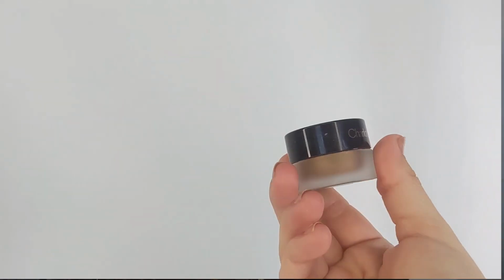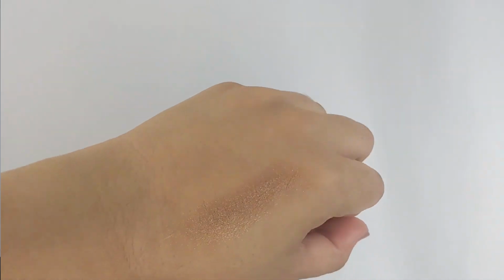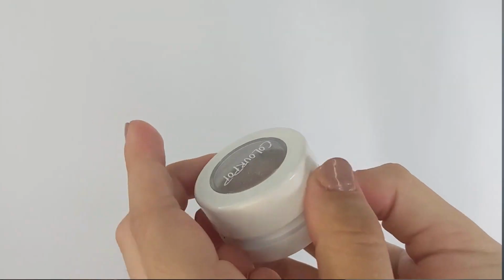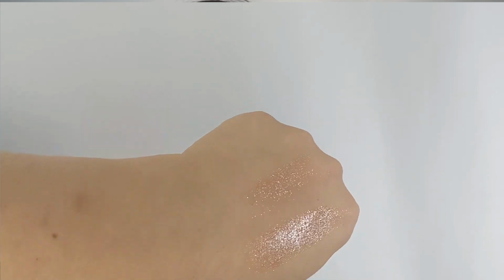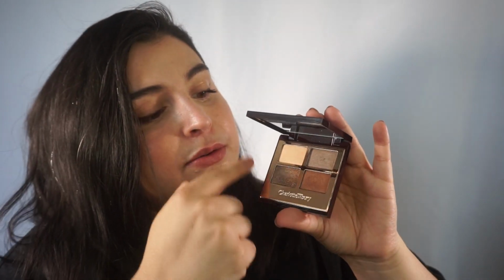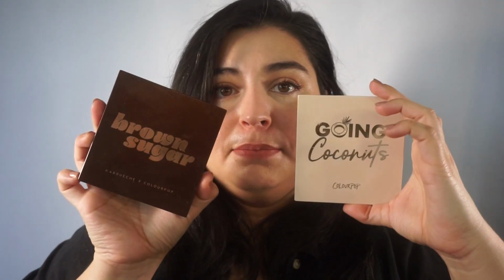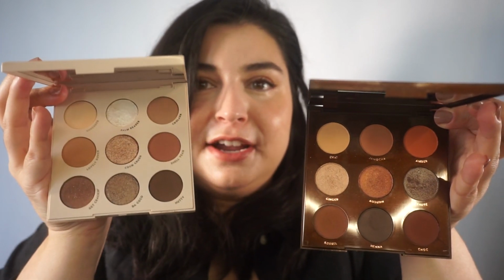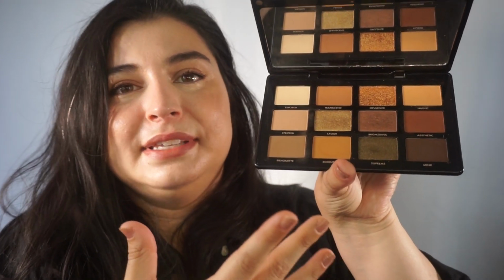Latte Eyeshadow Recommendations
Mentioned:
CT Amber Gold
Revlon Caramel
Urban Decay Space Cowboy
Colourpop Ritz
GXVE Simple Kind of Life
CT Golden Goddess
Colourpop Going Coconuts, Brown Sugar
Artist Couture Supreme Nudes